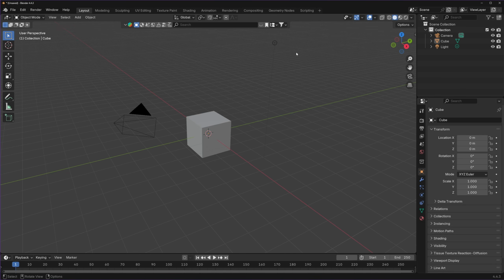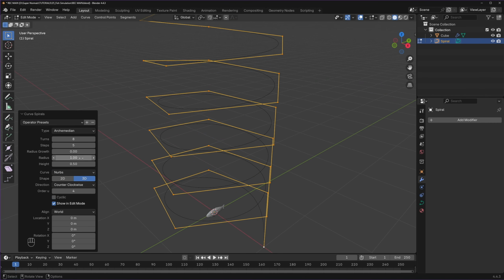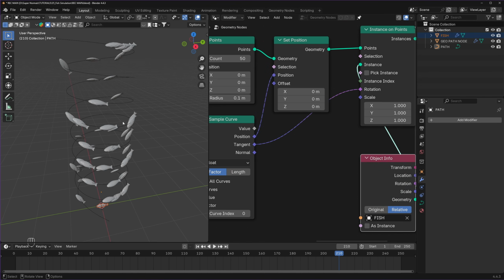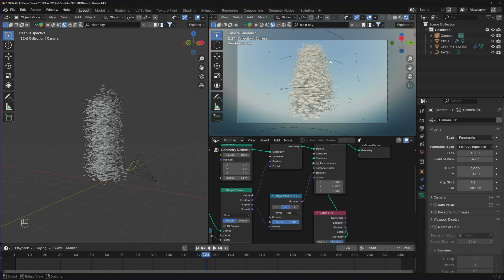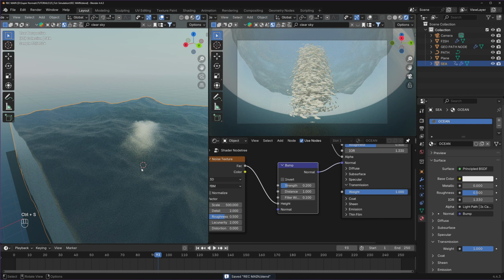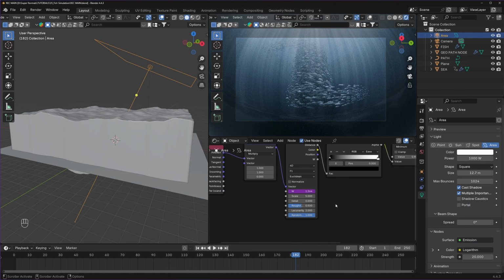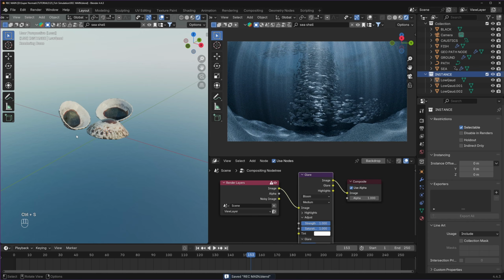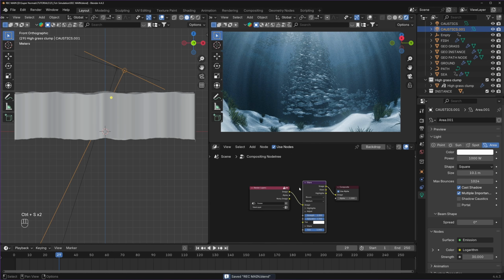Creating a Hyper-Realistic Aquarium in Blender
Learn how to create a captivating fish swarm animation set in a stunning underwater environment using Blender. This comprehensive tutorial guides you through the process of modeling and animating fish with geo systems, as well as designing a dynamic water scene. Ideal for beginners and ocean enthusiasts! 3danimation 3d vfx blender YOUR SUPPORT WILL HELP ME AND THIS CHANNEL Support My Channel by Joining Membership Blender Kit Addon - BlenderKit Follow Me On Instagram Music: chimes by Snoozy Beats License: Creative Commons — Attribution 3.0 Unported — CC BY 3.0 Free Download / Stream Music promoted by Audio Library Timestamps 00:00 Intro 00:15 Modeling A Fish 04:01 Making Fish Path 06:57 Swarm Using The Path 13:20 Setting Up Camera And Lights 15:12 Making Ocean Waves 18:25 Ocean Material 20:30 Ocean Volumetrics 22:24 Making Caustics For Ocean 25:35 Making Ocean Floor 27:39 Ocean Floor Materials 28:39 Some Optimization 29:22 Clamps For Ocean Floor 32:31 Grass For Ocean Floor 34:08 Important Tips And Outro